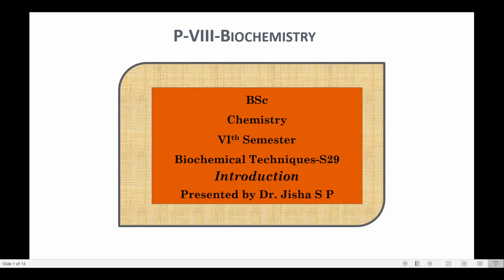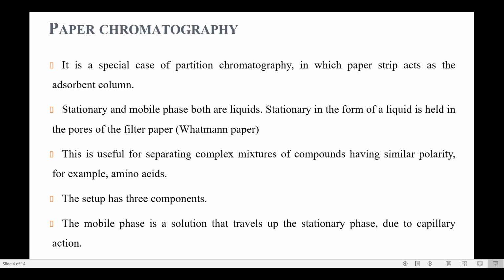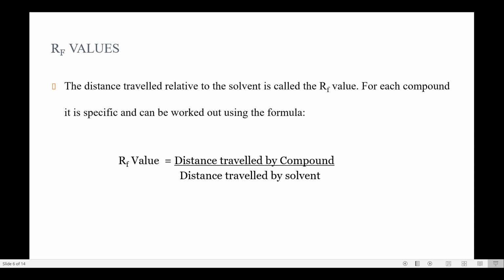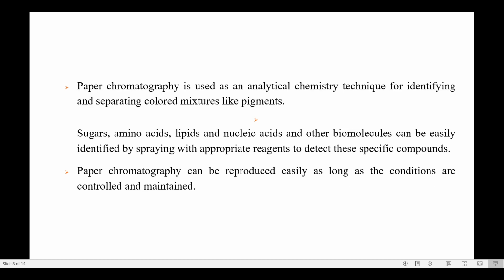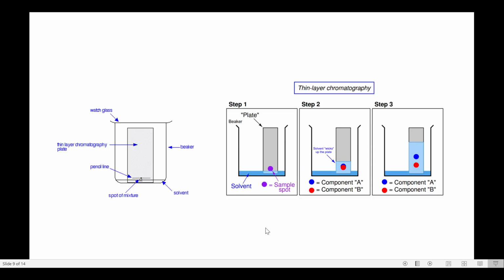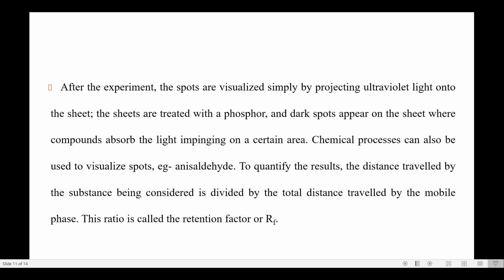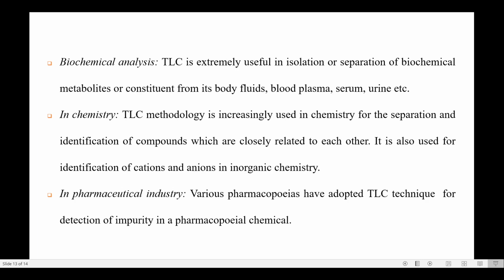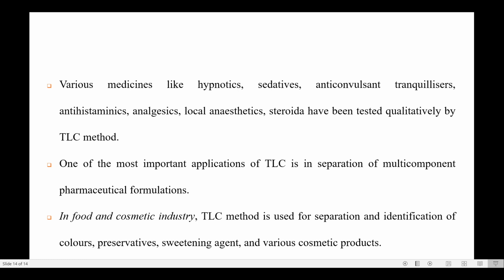Chemistry-PVIII-Biochemical Techniques-Session 29